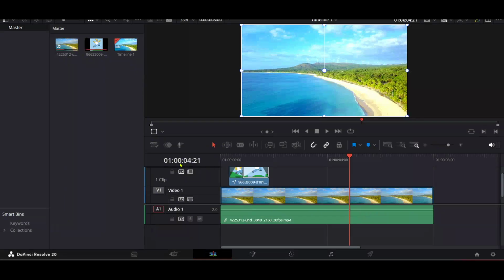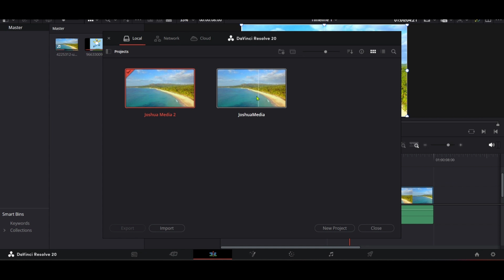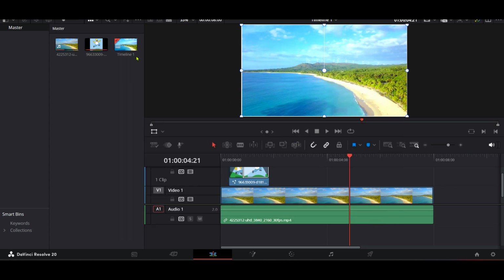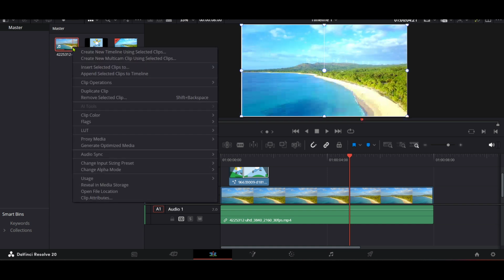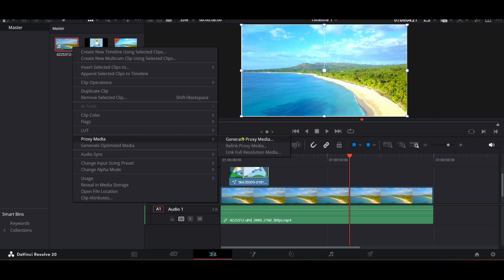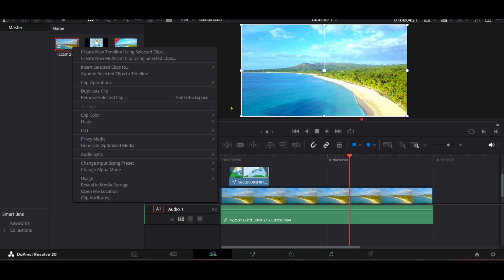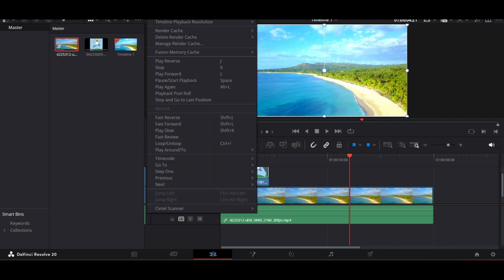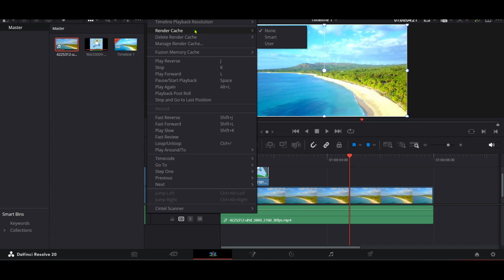How To Optimize Davinci Resolve For Faster Editingproxy And Render Cache (Full 2025 Guide)